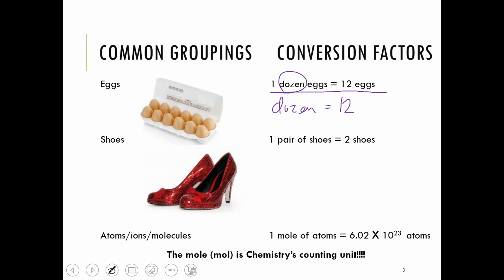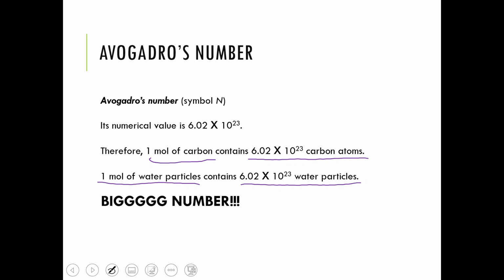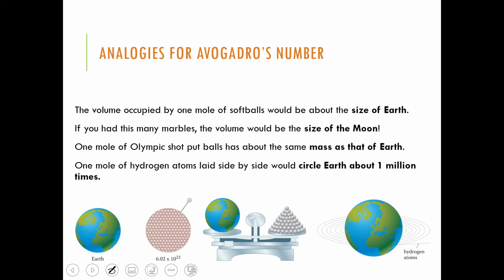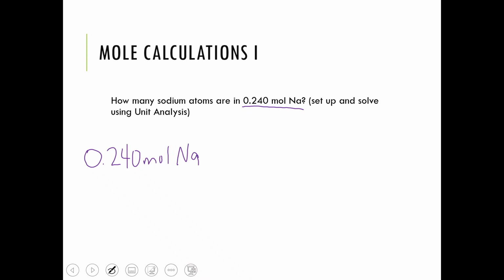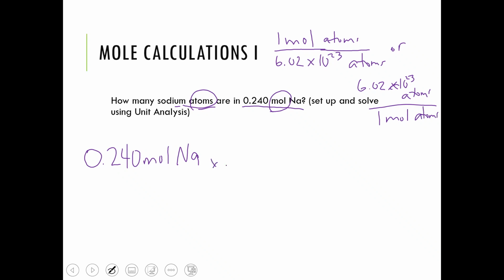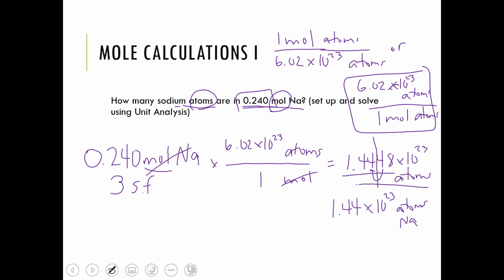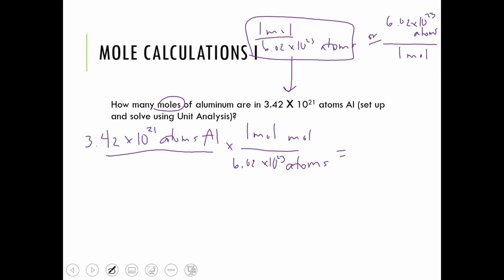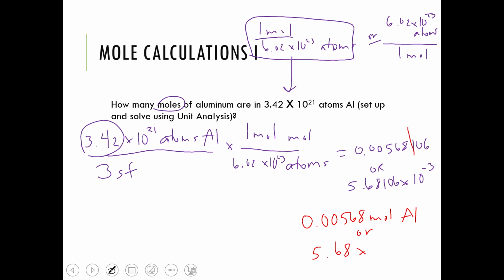Intro to the Mole OpenStax Chapter 1 Lesson 8